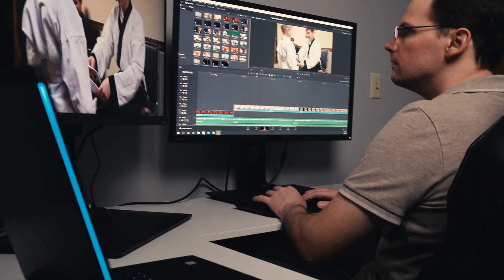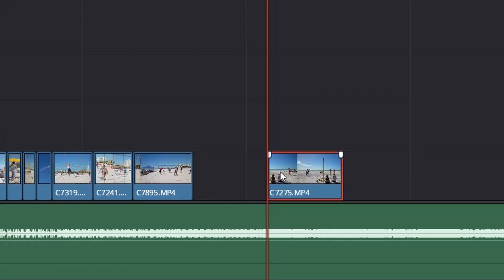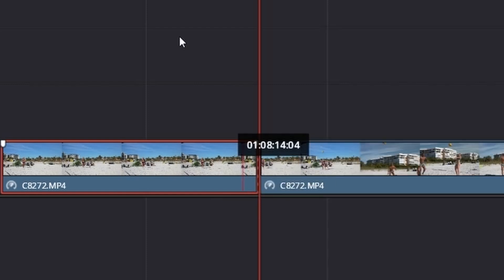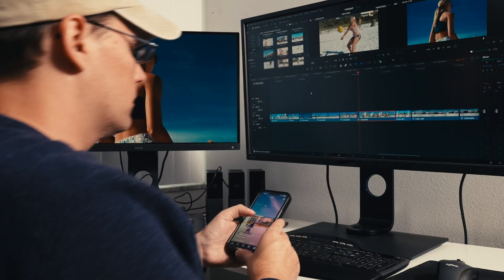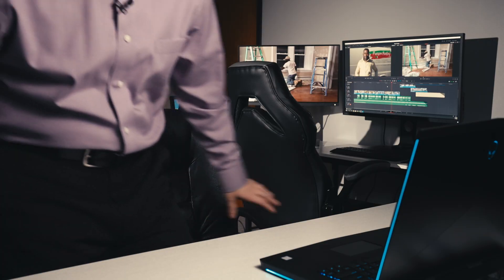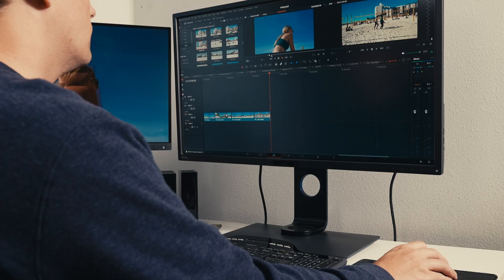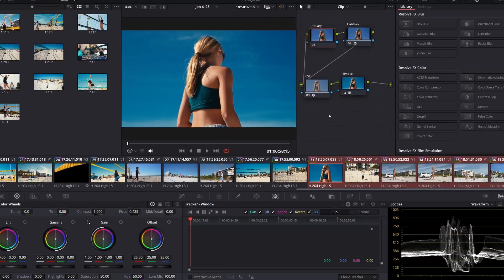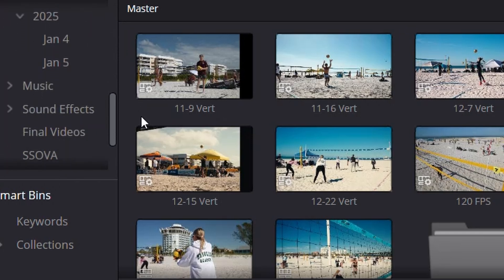Stop Wasting your Time! Speed up your Editing with these Hacks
Are you tired of spending hours editing videos and feeling like you’re getting nowhere? In this video, I’ll show you simple but powerful hacks to speed up your video editing workflow and help you edit like a pro.

Whether you’re a beginner or a seasoned editor, these time-saving tips will boost your productivity and help you create professional-quality videos faster than ever!

What you'll learn in this video:
✅ Why you should never look back while editing
✅ The importance of keyboard shortcuts (and the ones you need to know!)
✅ How to use the Pomodoro technique to stay focused and efficient
✅ A surprising trick that most editors don’t think about – but will change the way you work!

By the end of this video, you’ll know exactly how to streamline your workflow and stop wasting time on unnecessary steps. Say goodbye to editing fatigue and hello to faster, smarter editing!

0:00-0:28 Intro
0:29-1:56 Tip 1
1:57-3:04 Tip 2
3:05-5:40 Tip 3
5:41-8:03 Tip 4
8:04-9:06 Tip 5
9:07-9:53 Outro